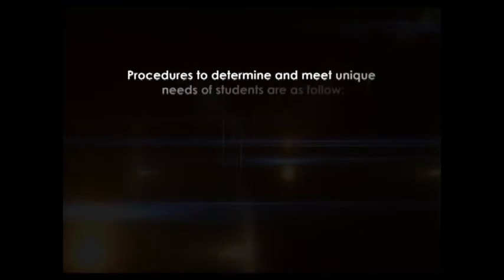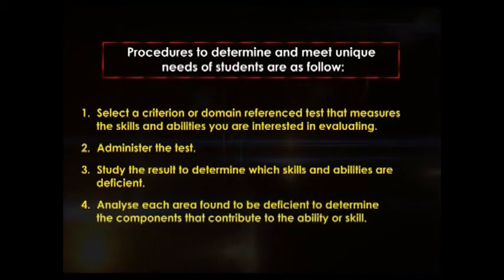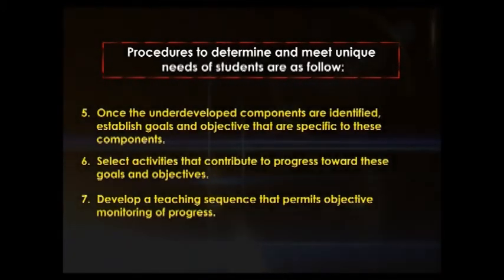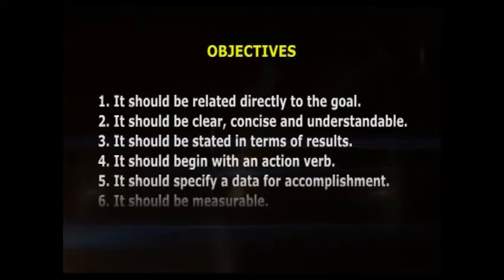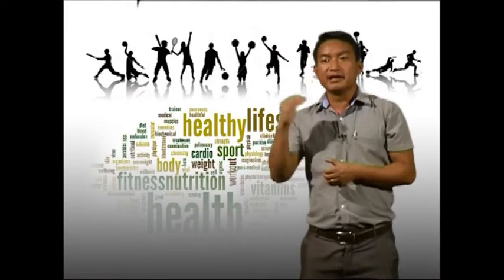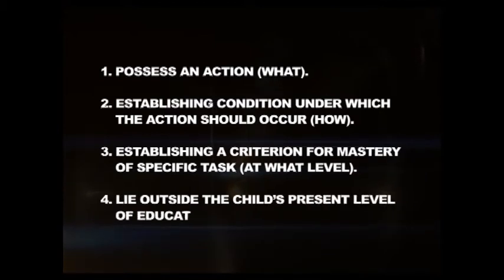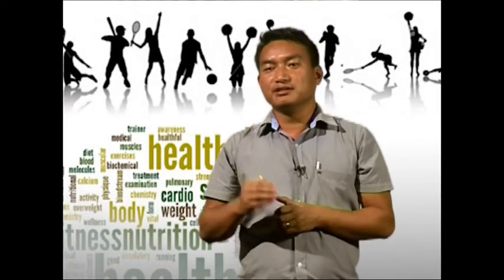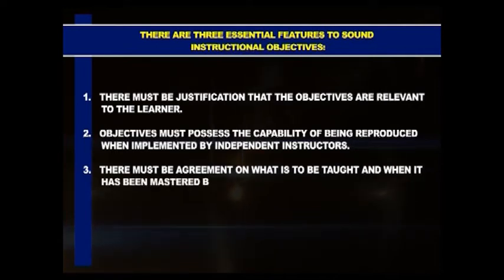APE PROGRAMMES TO MEET INDIVIDUAL NEEDS